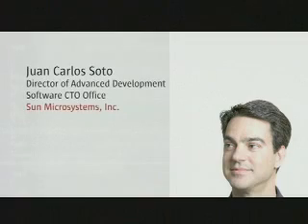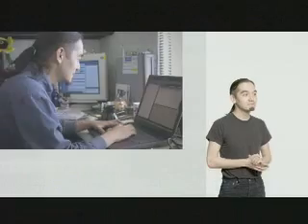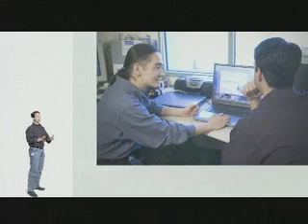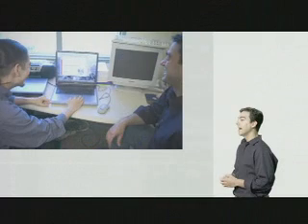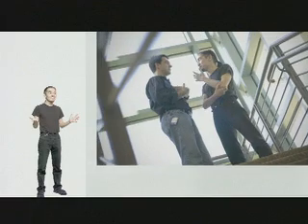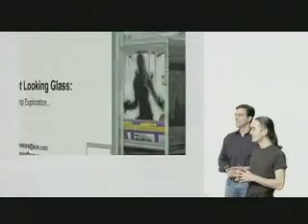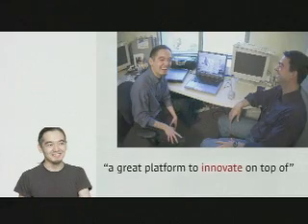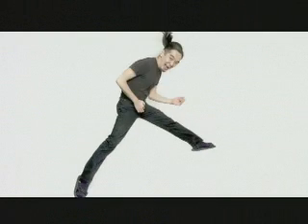Innovative Looking Glass desktop created with Java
Looking Glass
06/29/04

Sun's Hideya Kawahara and Juan Carlos Soto discuss the innovative Looking Glass desktop created with Java technology. (2:38)